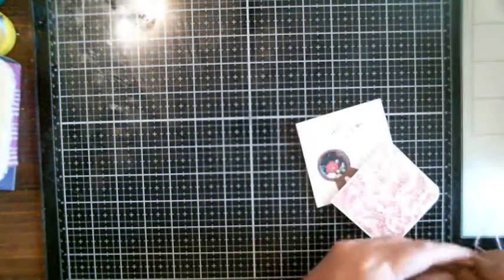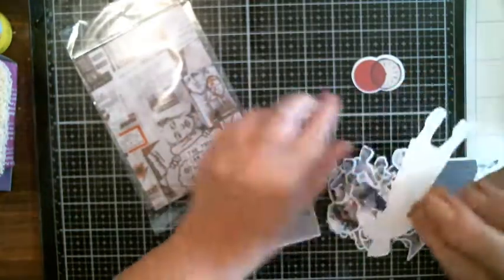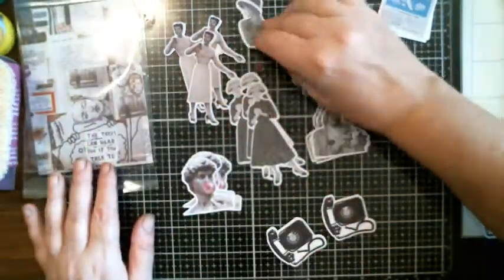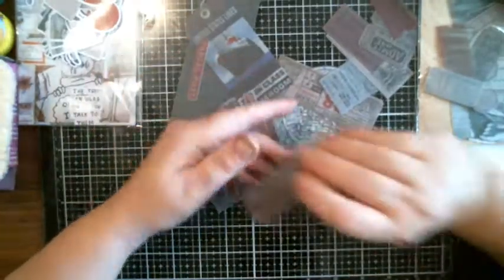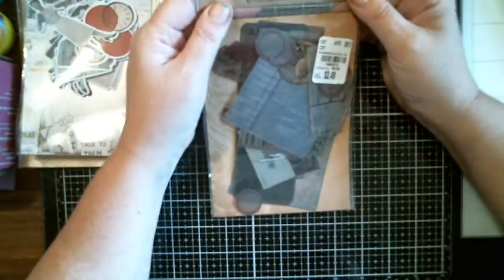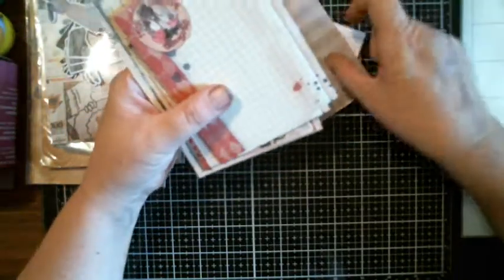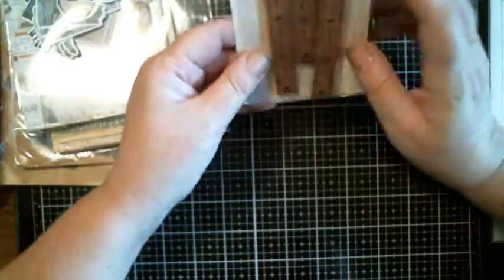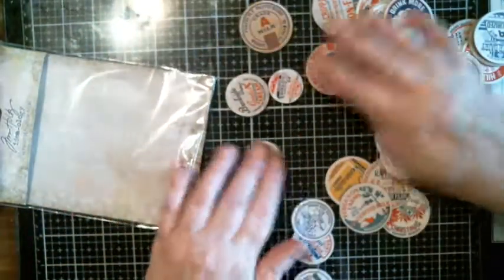Destash I bought from Justine Stone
Justine Stone